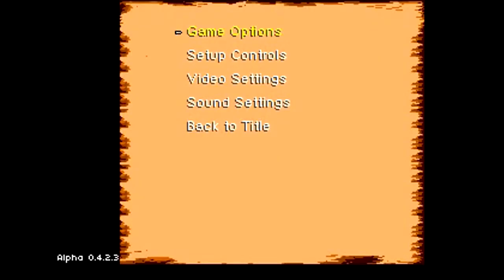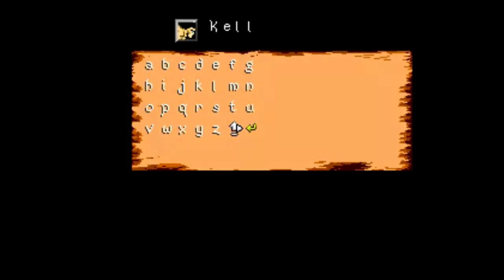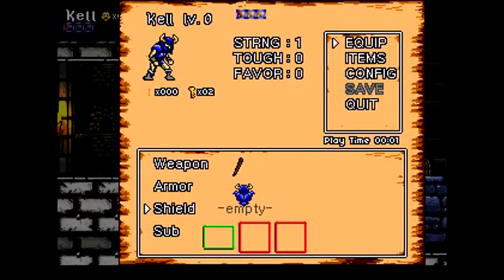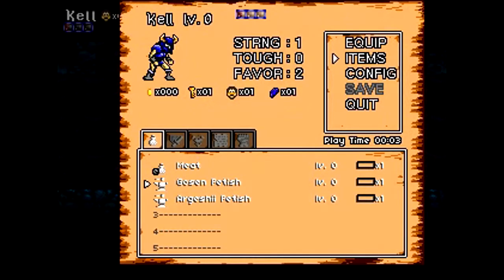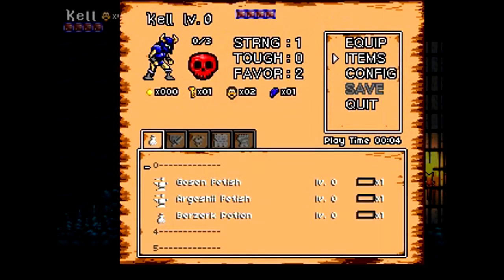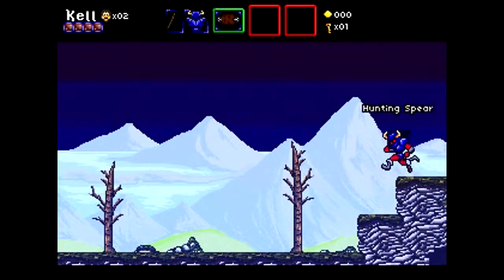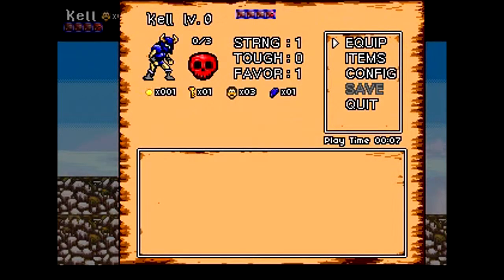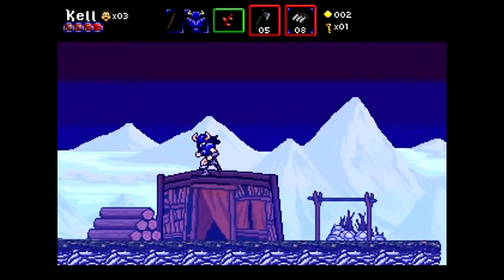Savage SOG IGF Tutorial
Tutorial for the Savage: The Shard of Gosen IGF submission